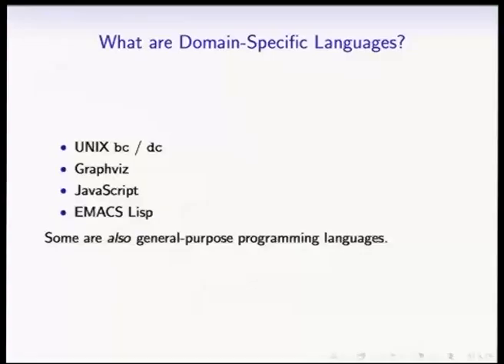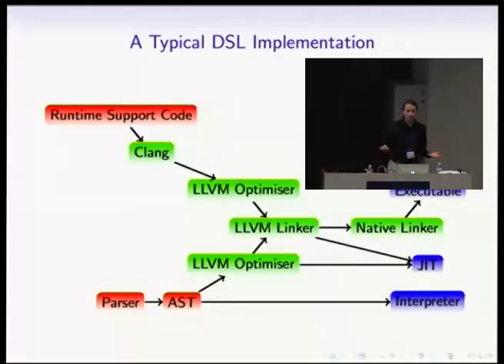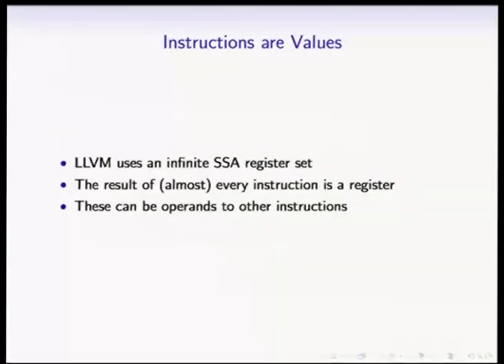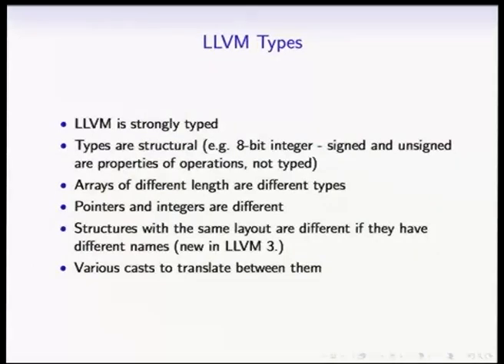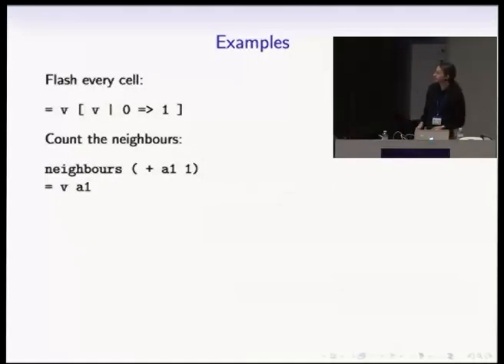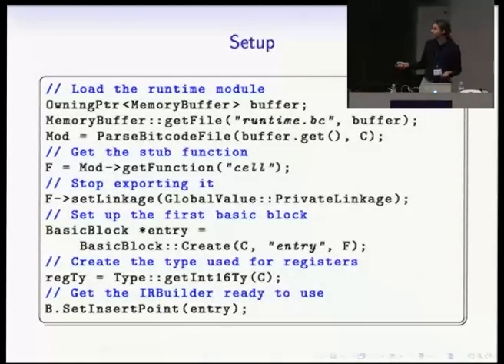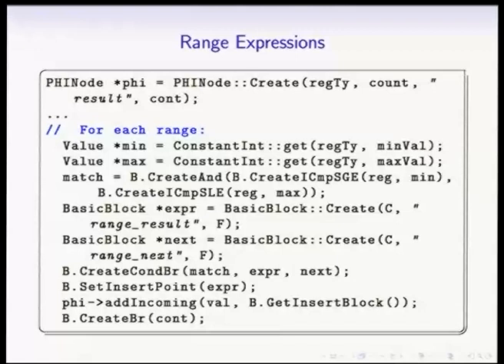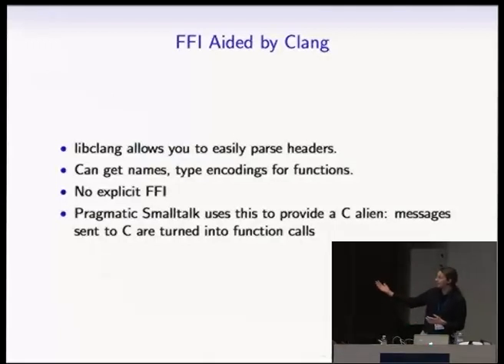Implementing Domain Specific Languages with LLVM